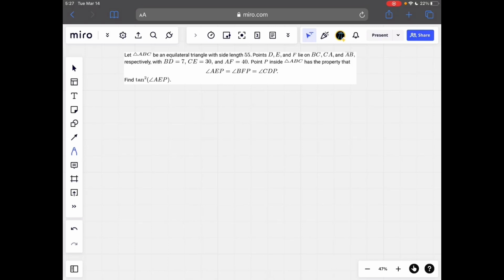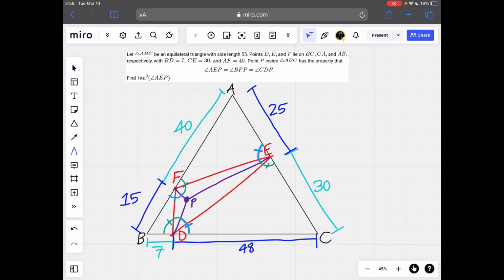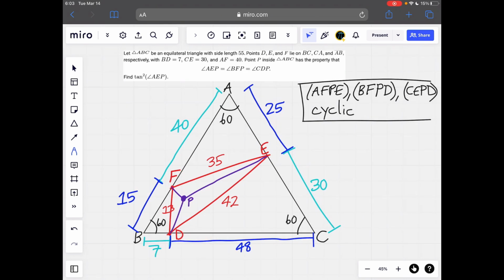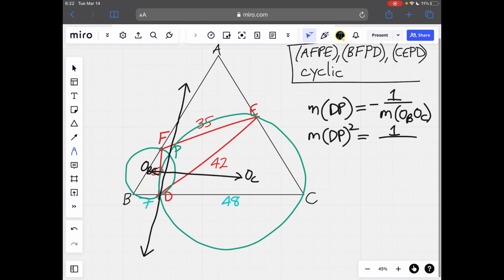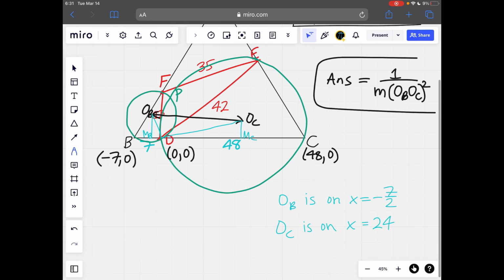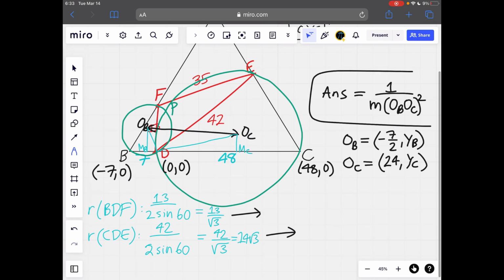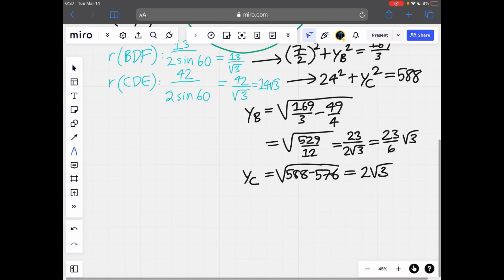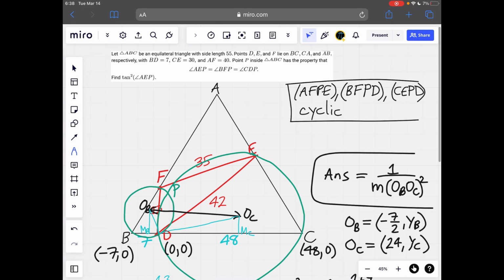2023 AIME I Problem 12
Equilateral triangle and cyclic quadrilateral geometry